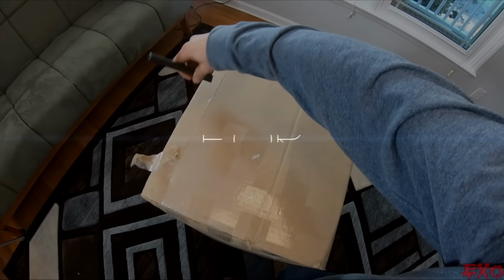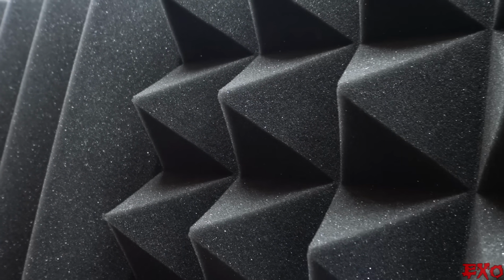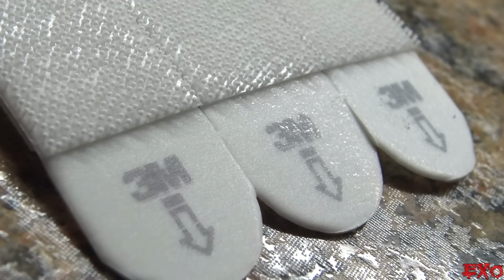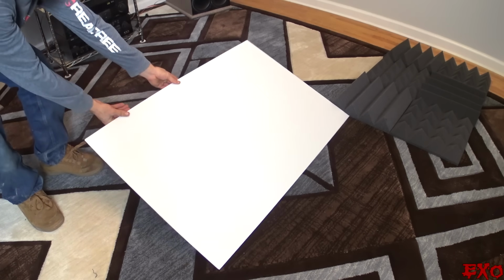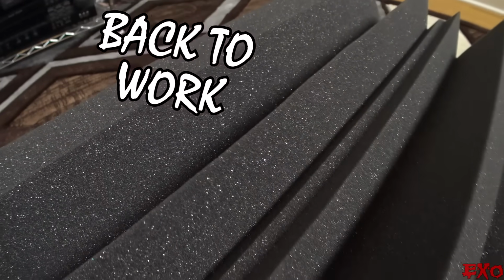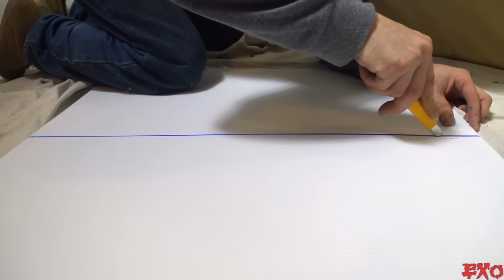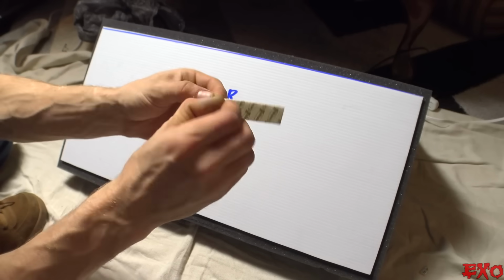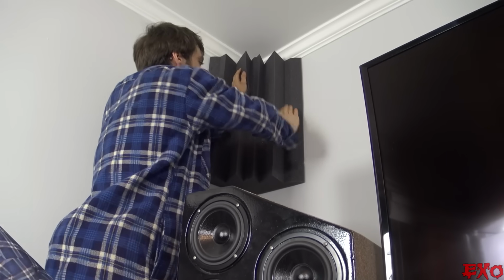How To Install Acoustic Foam Panels w/ NO ECHO | Home Theater Sound Treatment Setup BEFORE and AFTER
Huge THANKS to Dollar Shave Club for supporting the EXO YouTube channel! All new members get 1 month of their "Sh*t Shower, Shave" Starter Set which includes the Executive Razor, trial sized versions of Shave Butter, Body Cleanser and One Wipe Charlies Butt Wipes! After that, replacement razors are just a few bucks each month. :)

SoundAssured's Official EXO Bundle Packs!

Time to get rid of the annoying room echo inside the home theater setup! Thanks to our fancy new acoustic foam panels from SoundAssured, now all those unwanted reflections won't be so loud and direct. Much LESS echoing! And... ZERO MESS or drywall damage ontop of that :) The treated space sounds crisp and uncluttered, great for projects where mastering or listening in a living room type space. Come check out the testing comparison with full before and after test on today's DIY reverb reduction process!!!

For today's video we'll be trying to find normal solutions to reduce echos and improve the acoustics for our home audio setup. But the kicker, damaging the walls is NOT ALLOWED. Remember a couple weeks ago when we talked about all the different target areas inside this room, and how the space itself sounds kinda echoey?  Well, today we're going to change all that. WITHOUT fancy tools either. We'll tackle all the important spots like upper corners, ceiling, and side walls, and attach 3" foam sound treatment panels from SoundAssured. Let's just hope these dang windows don't give us any grief. Stupid things are literally right in the way.

Sound Proofing Method Used: Wedge & Pyramid Shaped Diffusion / Absorption

EXOcontralto 2019